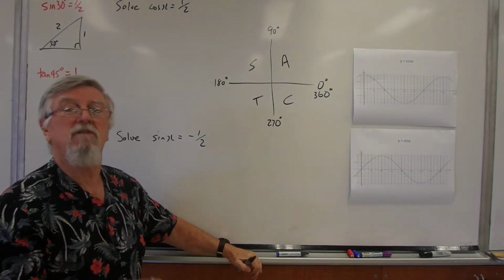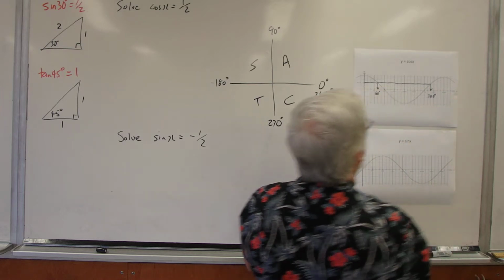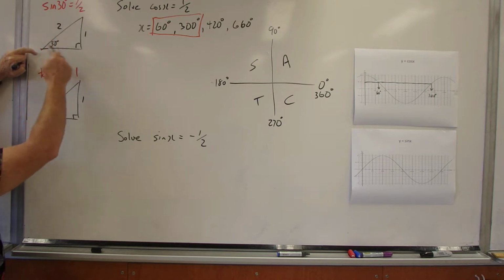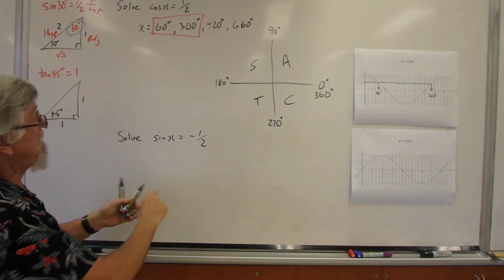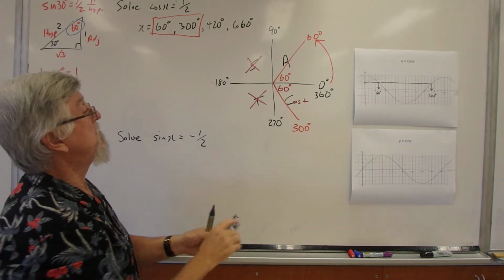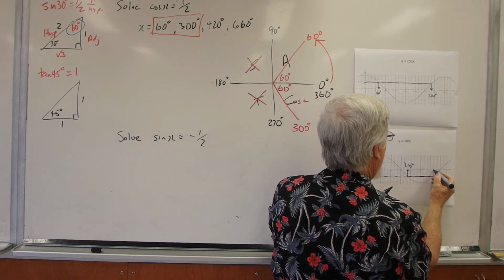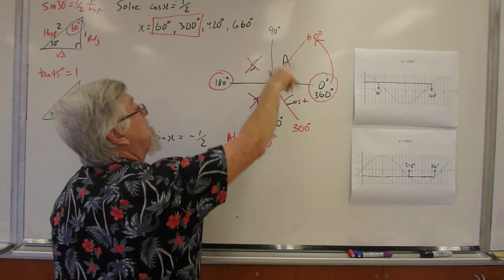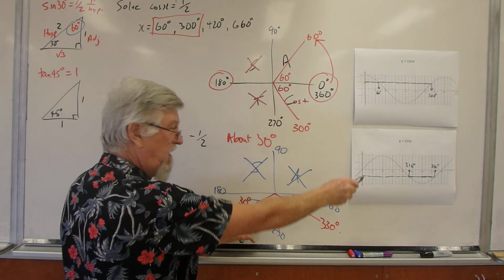Trig Equations 03 Solving Simple Equations in Degrees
If you struggle with this at all ie if it is not easy and obvious to you, watch it again tomorrow and then the biggest secret is to watch it again in one weeks time - set yourself an alarm! There are 2 videos before this one. This video deals with Solving Simple Trig Equations in degrees. Not a lengthy explanation nor lots of reasoning, just the basics. This is good for the Australian Year 11/12 Methods and Academic Courses. Basically, for those who are reasonable at their Maths and looking for a career pathway that uses higher Maths. If some Australian year 10A students wanted to have a look, it is good preparation for year 11 and 12.